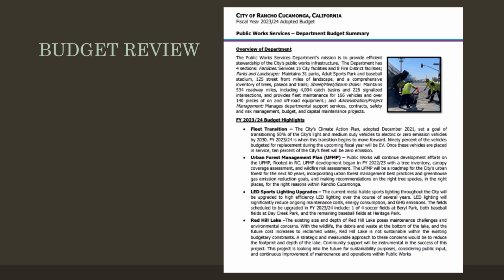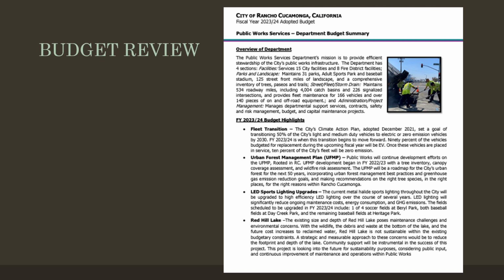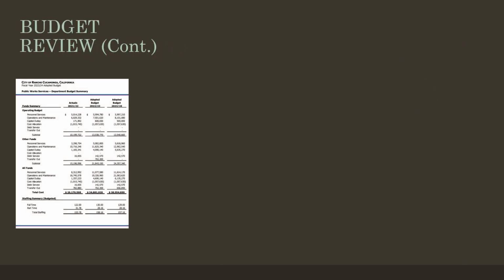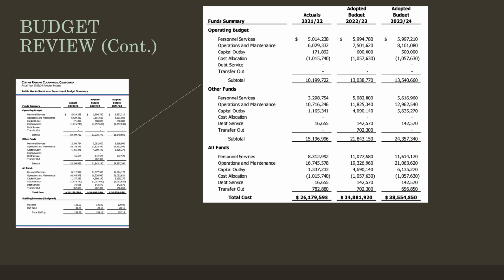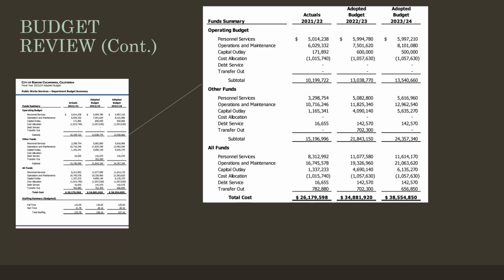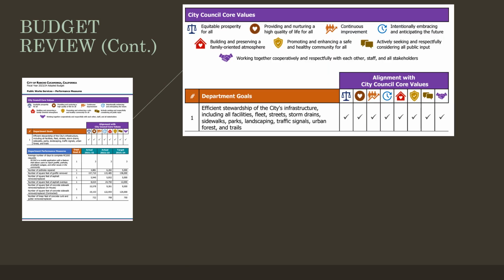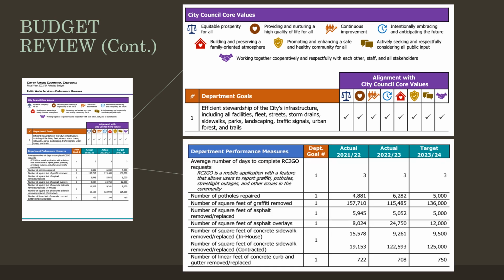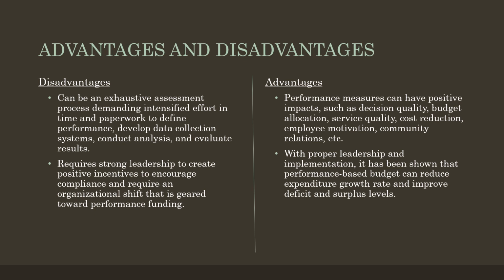MPA530 Week 3 Discussion Board